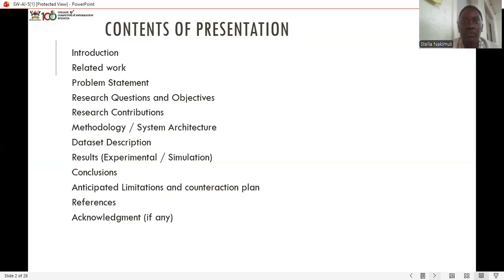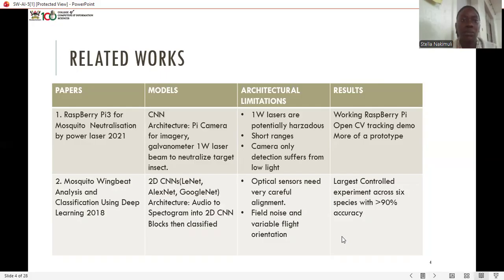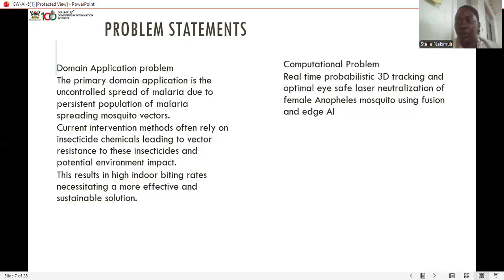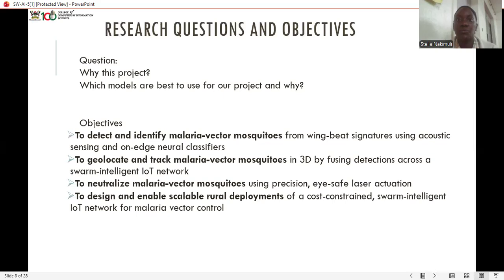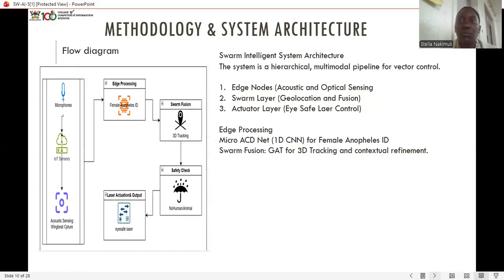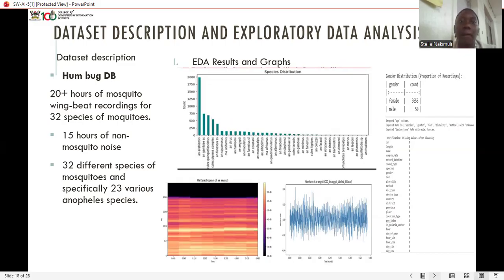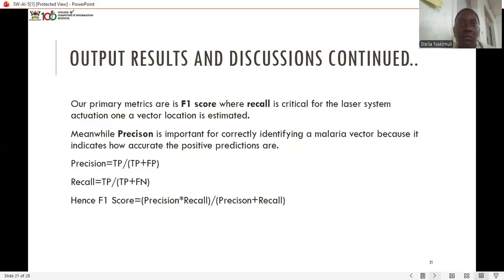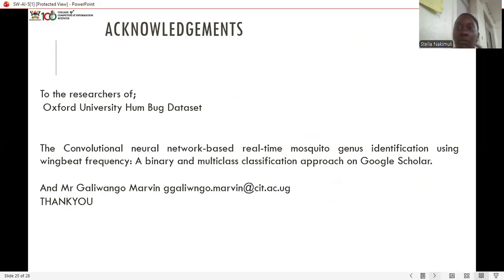EDA and model training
the video explains the EDA process and model training